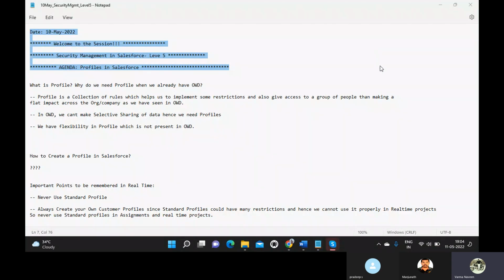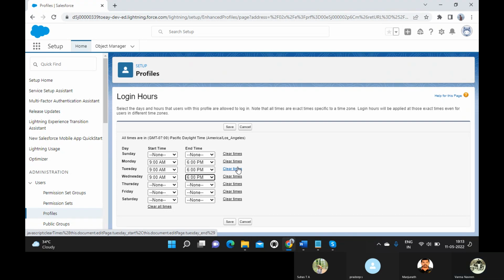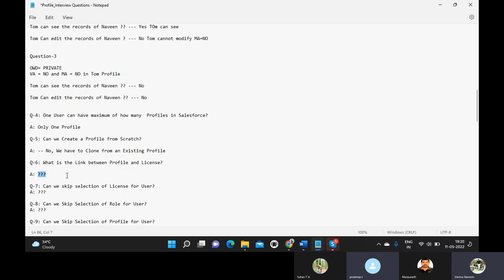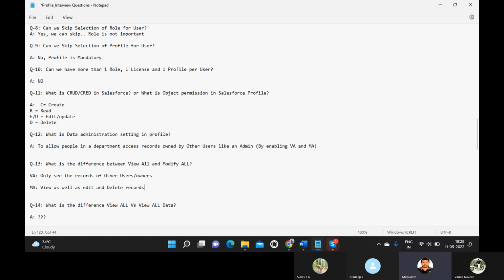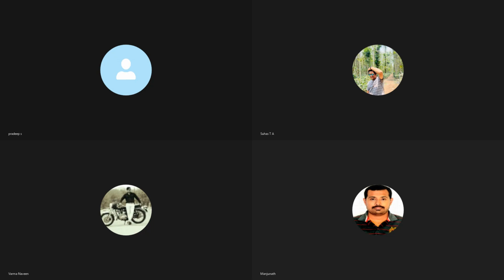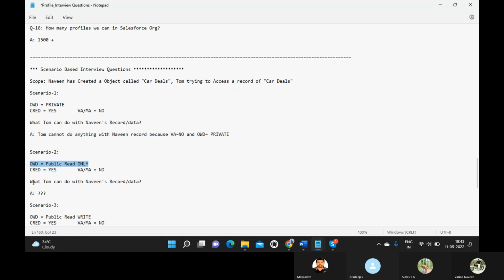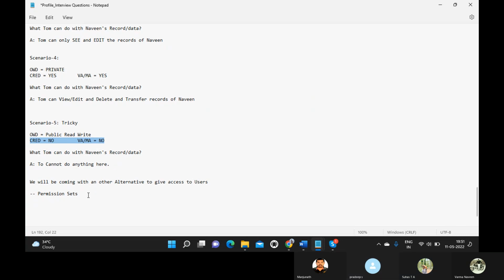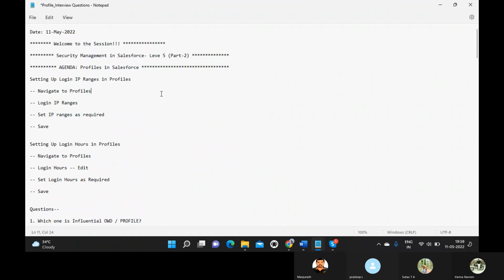Security Mgmt Level5 2